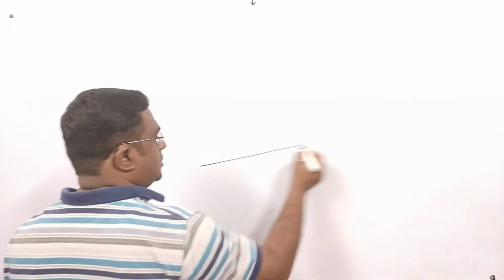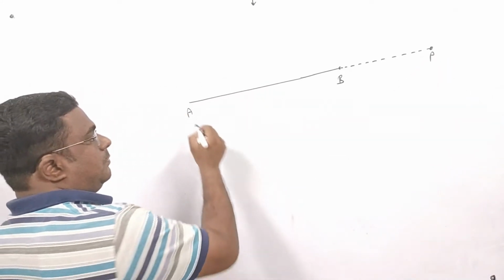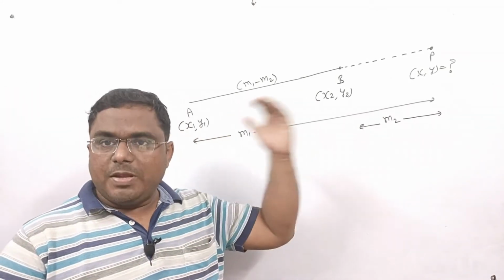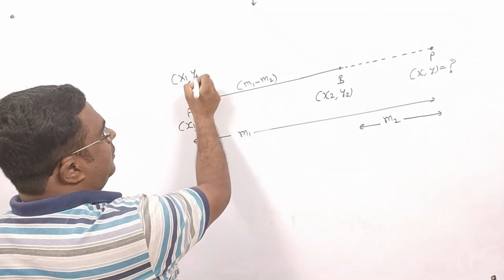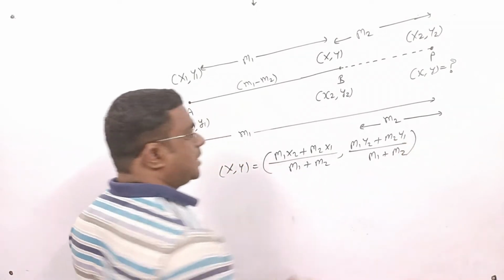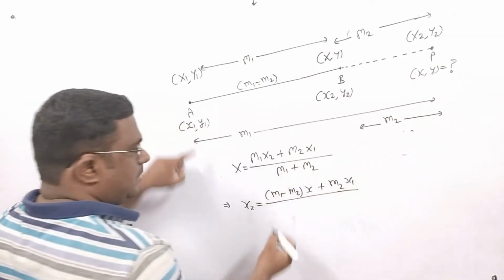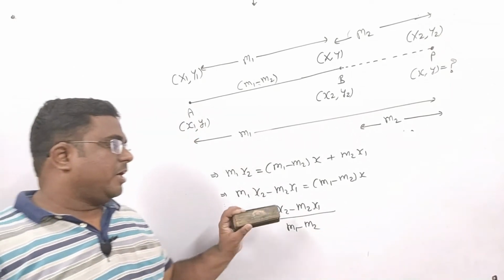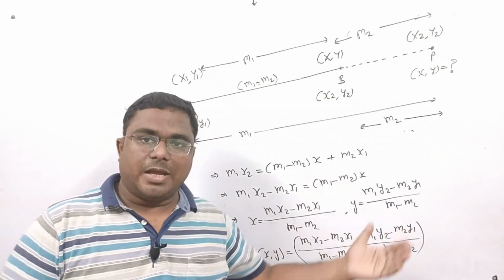External Section Formula – Complete Proof | Coordinate Geometry Class 11 | Simple English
📐 Confused about the External Section Formula? Learn how a point divides a line segment externally in the Cartesian Plane with a simple step-by-step explanation.

In this video, we study the Section Formula for External Division in Coordinate Geometry. The concept is explained in simple English, with emphasis on understanding the formula and learning how to apply it correctly in different problems.

📚 Topics Covered:
• Section Formula
• Internal and External Division
• External Division of a Line Segment
• External Section Formula in the Cartesian Plane
• Coordinates of the Point of Division
• Step-by-step application of the formula
• Solving Coordinate Geometry questions

🎯 What You Will Learn:
• Difference between Internal and External Division
• How to identify external division of a line segment
• How to apply the External Section Formula
• How to find the coordinates of the point of division
• How to solve questions using the formula instead of simply memorizing it

This video is useful for Class 11 Mathematics, NCERT, CBSE Board Exams, Coordinate Geometry and other competitive examinations. It is especially helpful for students building a strong foundation in the Cartesian Plane.

📌 TOPIC: External Section Formula
🧮 CHAPTER: Coordinate Geometry
🎓 LEVEL: Class 11 | CBSE | NCERT Mathematics
🗣️ LANGUAGE: English

If you find this explanation helpful, Like 👍, Share 📤 and Comment 💬 your doubts.